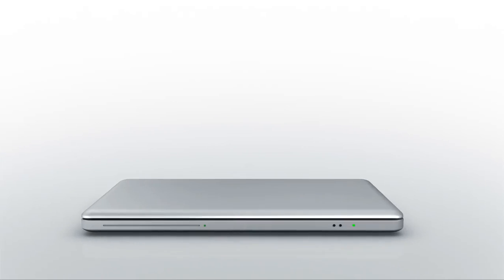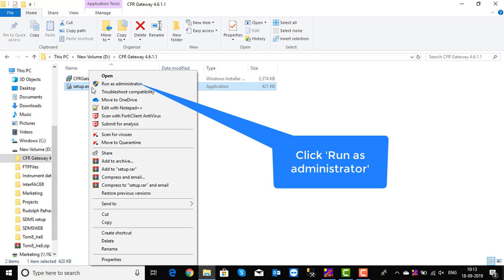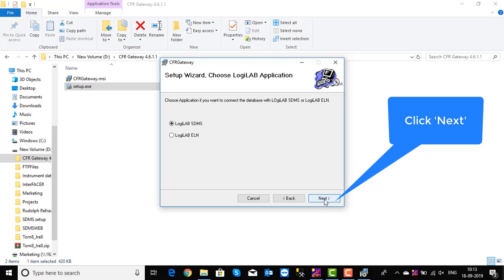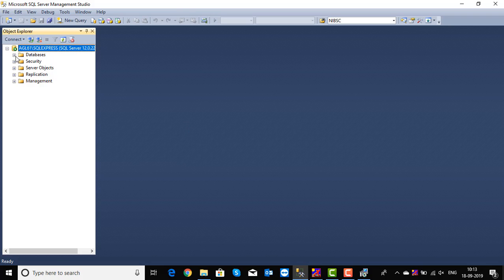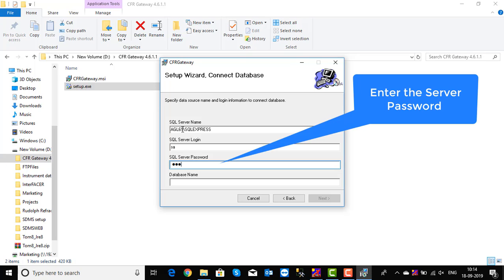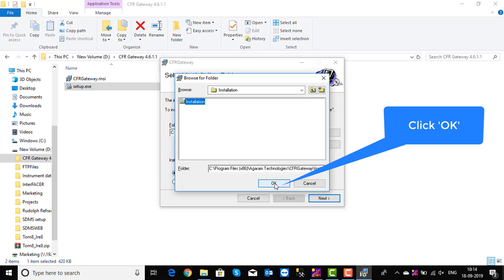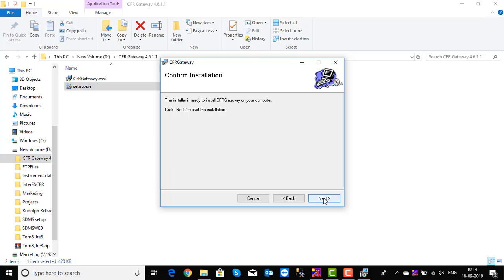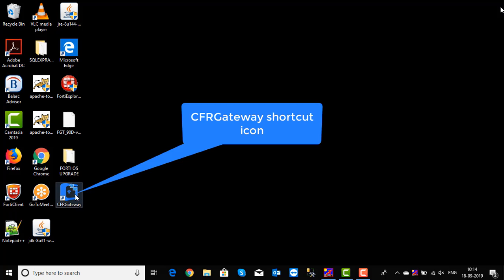CFR Gateway Installation